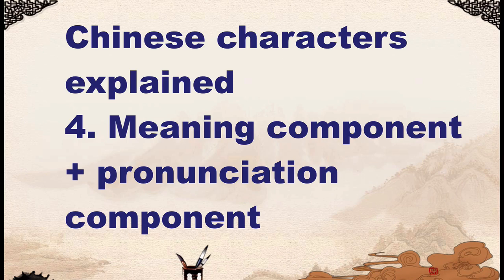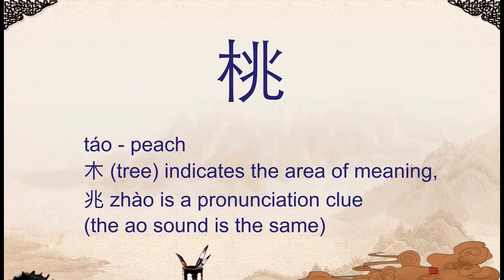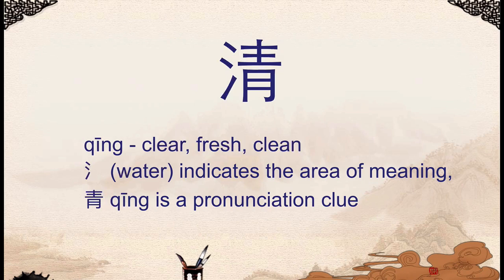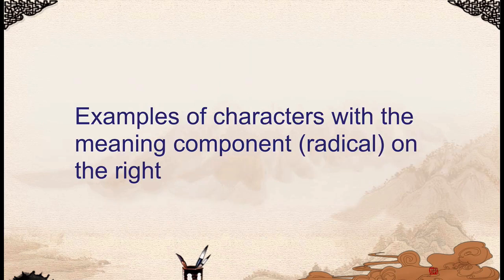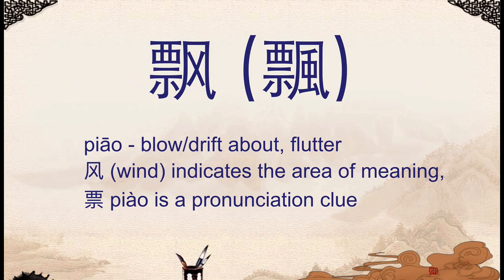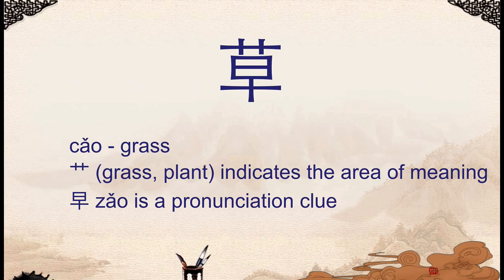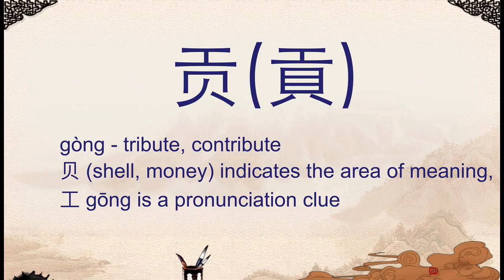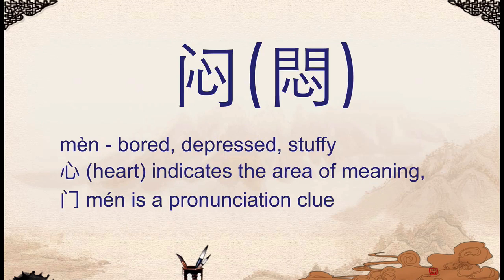Chinese Characters Explained Part 4: How most characters work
Get your free guide - The 10 Biggest Mistakes Beginners in Chinese Make and How You Can Avoid Them

In this detailed series on Chinese characters, I teach you the main types of characters in simplified and traditional Chinese, help you to understand the main components, including the radicals and pronunciation components and give detailed explanations about the different types of Chinese characters, with many examples. I hope that this series will help you understand how to read and write Chinese, understand characters, learn Mandarin and get around in China.